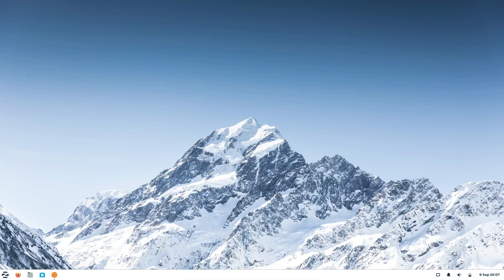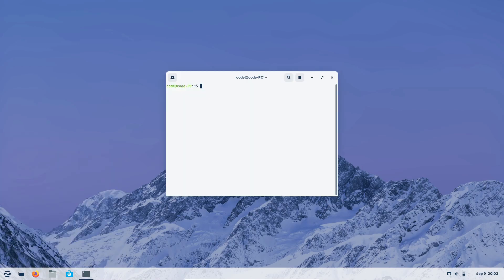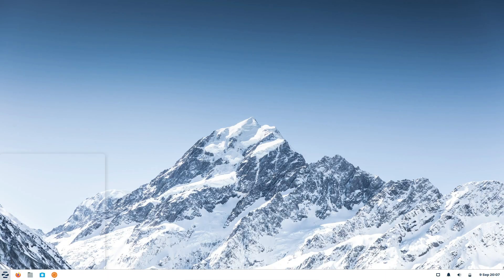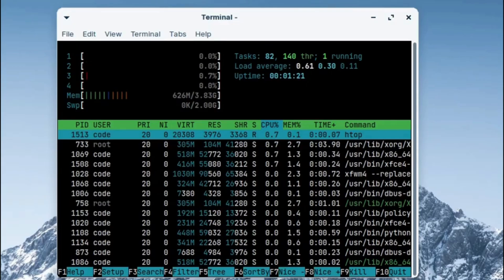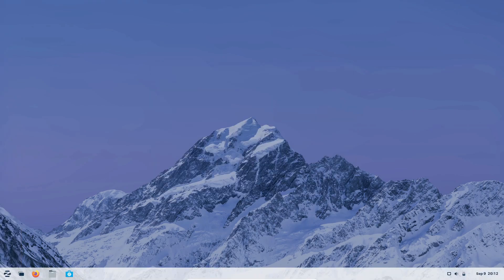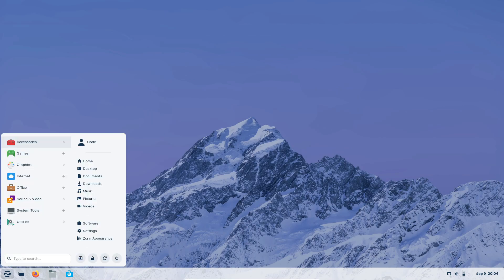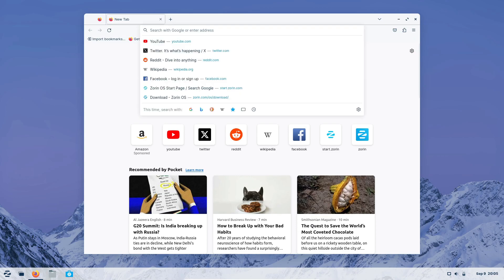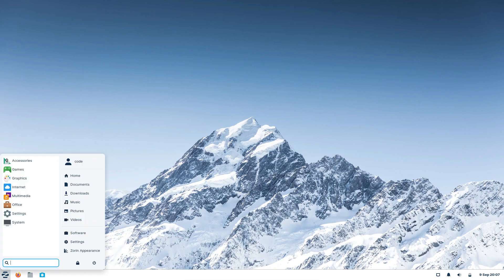Zorin OS Review: Core vs Lite vs Pro - Find Your Perfect Fit!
Hey everyone, welcome back to the channel. Are you tired of your system struggling with Windows 10? Trust me, I've been there too. That's why I decided to give Zorin OS a try and let me tell you, it's a game-changer. No more sluggishness or compatibility issues - Zorin OS is designed to provide an excellent alternative to Windows, without any complications. Zorin os Comes in 4 editions - Core, Lite, Pro and Education.
and, today We'll be comparing three of its popular editions - Core, Lite, and Pro - to help you find the perfect fit for your needs. So, let's jump right in.